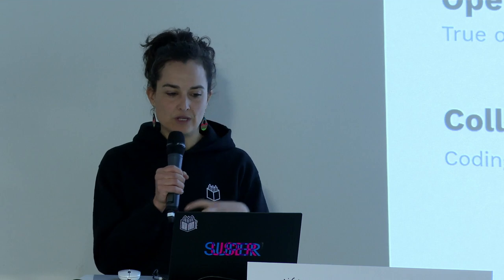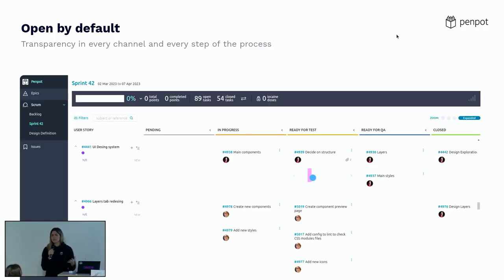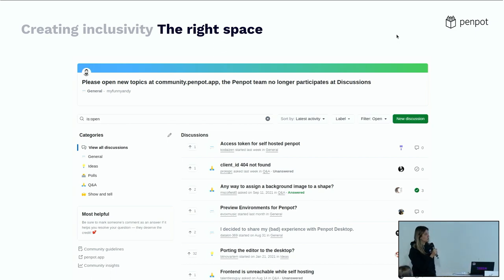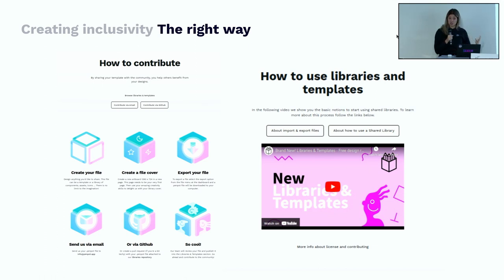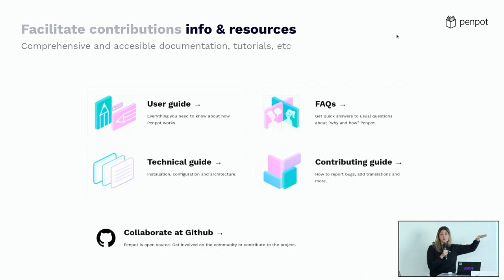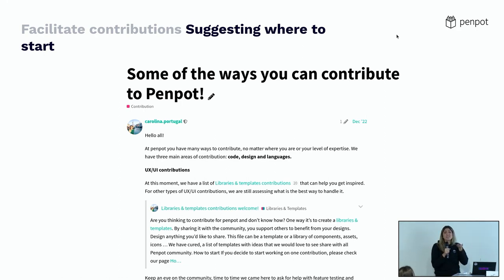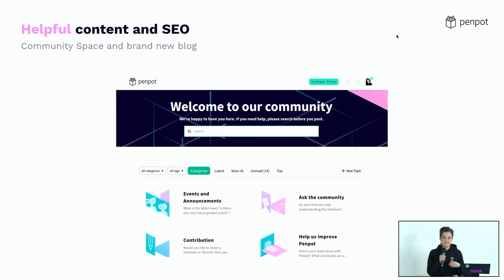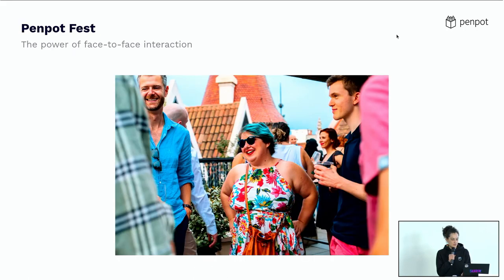Carolina Portugal & Elena Alcalde – Building an Open Source Community Beyond the Code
Abstract:
This presentation focuses on the essence of open source projects - the community. It delves into attracting the right individuals, fostering a welcoming and diverse community, and sustaining energy and growth over time. Strategies for enhancing the online visibility of projects will be shared, highlighting the impact of a diverse community, with its array of ideas, perspectives, and experiences, in shaping superior products. This diversity not only drives innovation and improves functionality but also appeals to various user groups. The discussion will also cover strategies for keeping the community engaged, satisfied, and expanding, drawing from collective experiences and the shared goal of creating a digital tool that is inclusive, accessible, and innovative. Moreover, the talk will address the inclusion of designers in the open source community, emphasizing the significance of design thinking and visual communication in project development. Suitable for both newcomers and veterans in open source, drawing from our experience and real-life examples within the Penpot Community, this talk underscores the human aspect of technology and strategies for ensuring a project's success and growth.